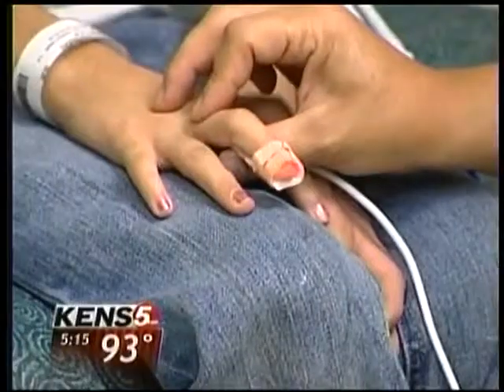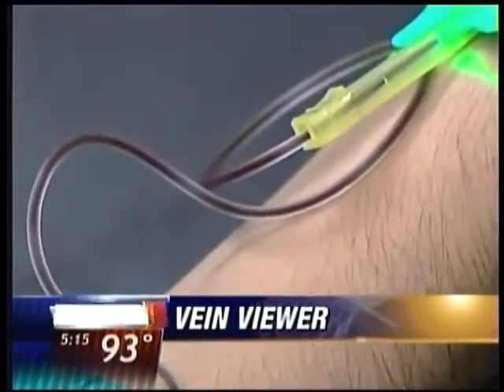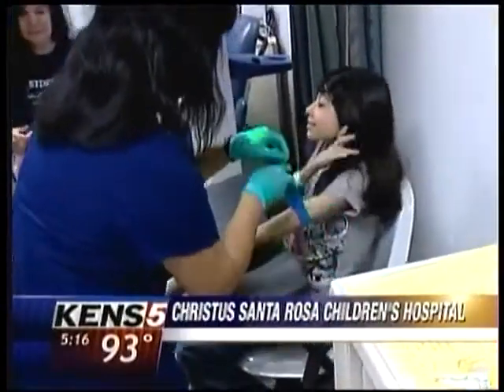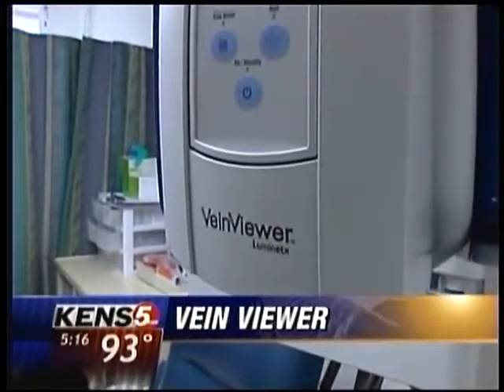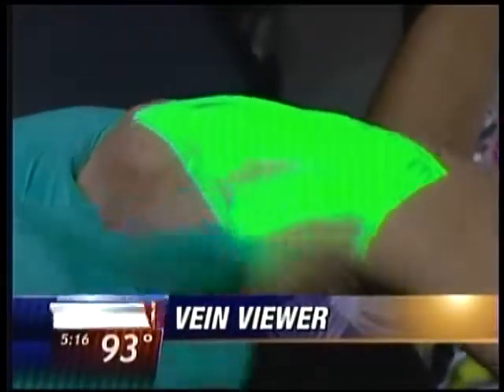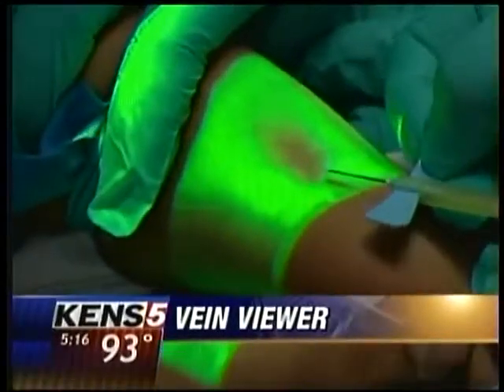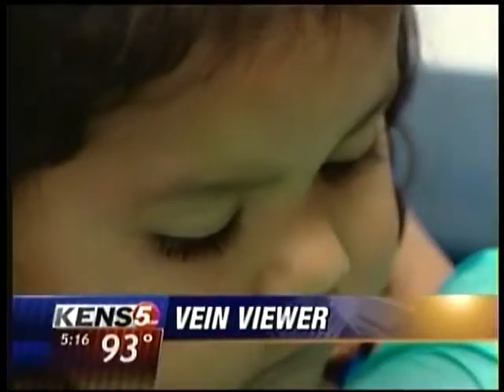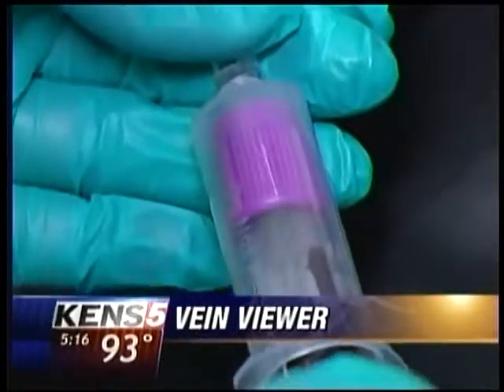VeinViewer donated to Santa Rosa Childrens Hospital